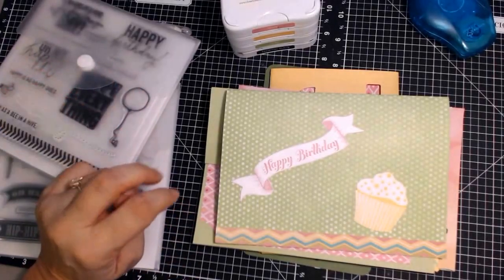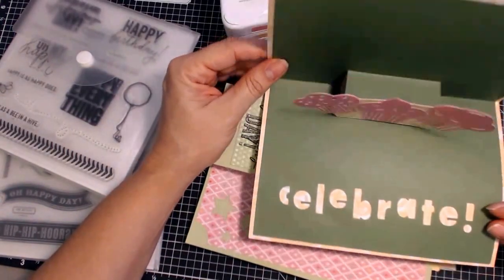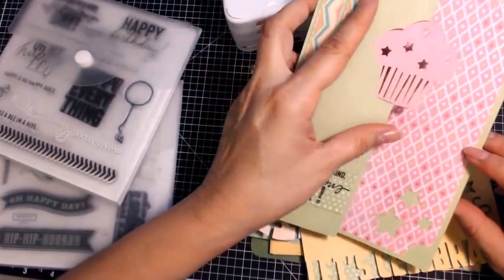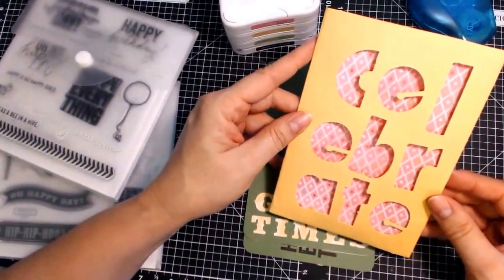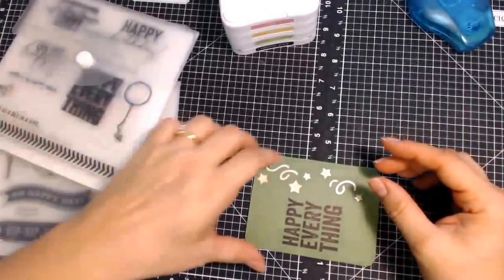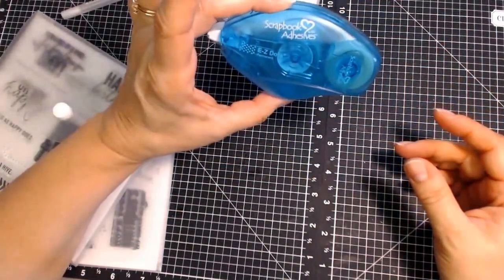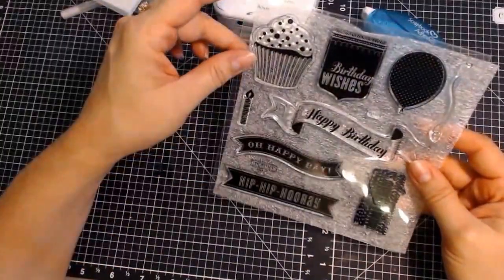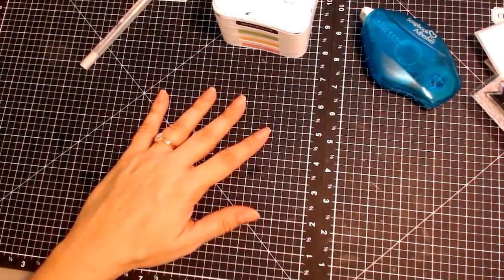Artfully Sent Cricut Cartridge Page #7